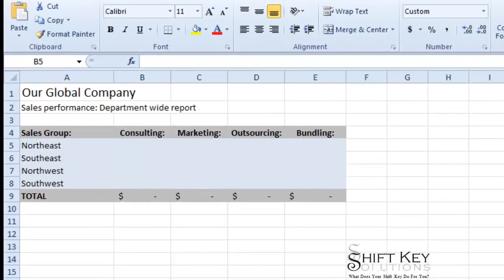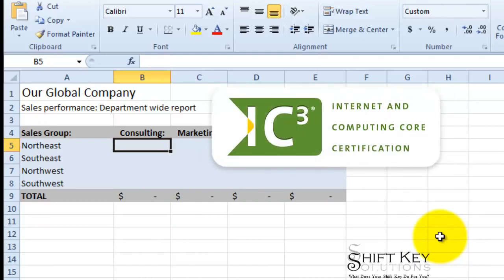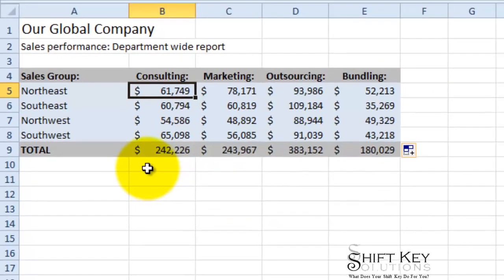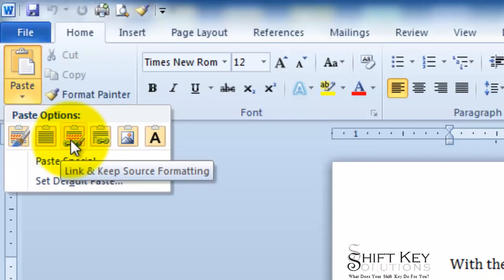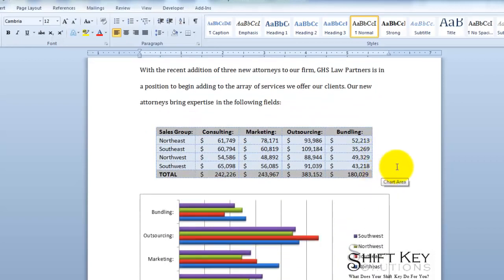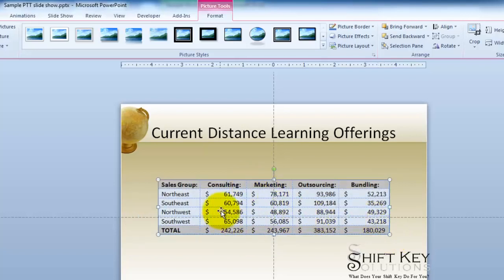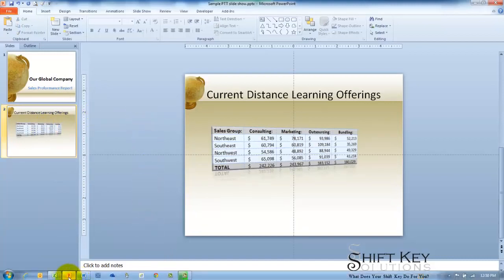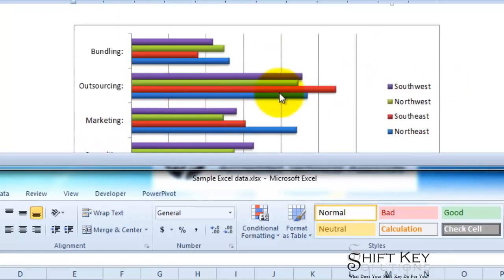Dynamic Linking Excel Word and PowerPoint 2010 recasted